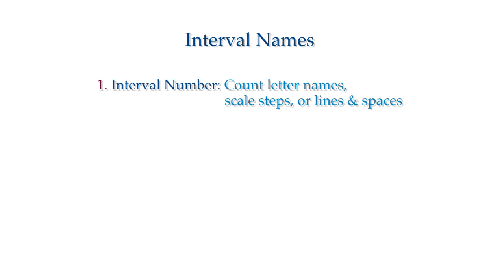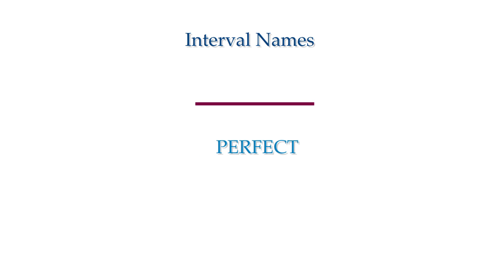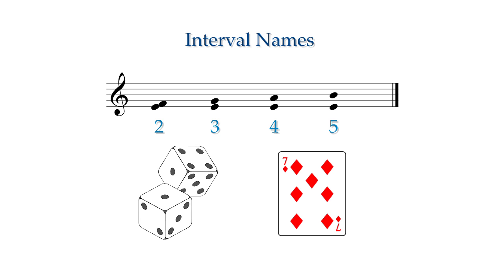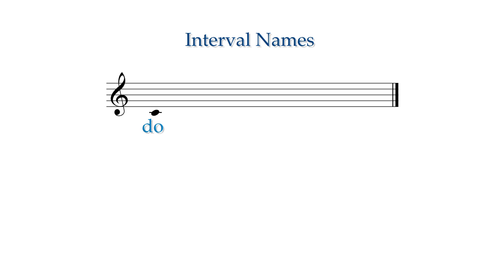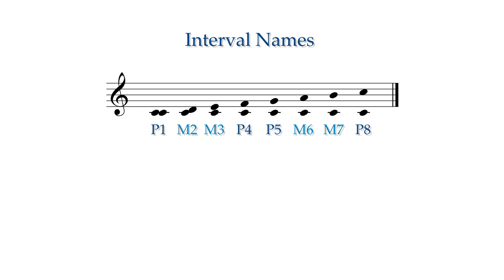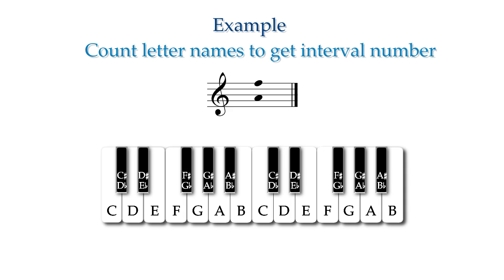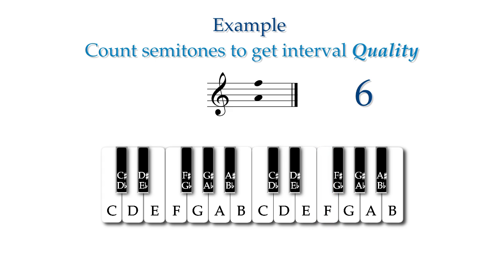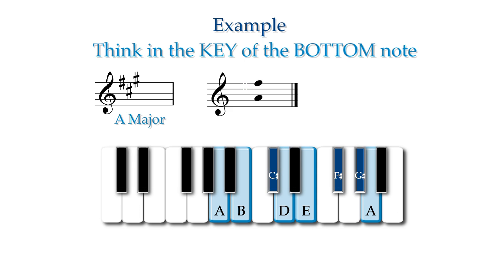Fundamentals Lesson 6.9: Intervals Greater than an Octave